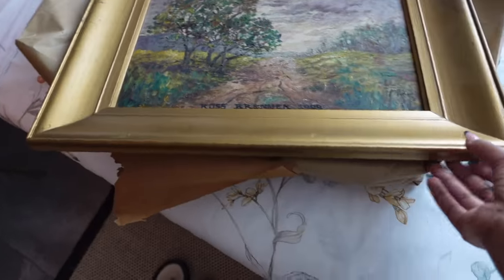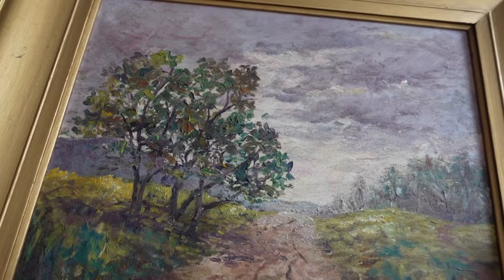simple life diaries | vintage art shopping & what I bought this week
I hope you enjoy the video and thank you so much for all the support and the positive feedback on my past videos.